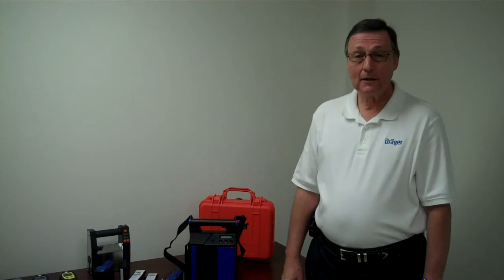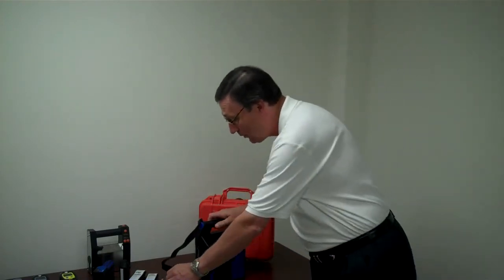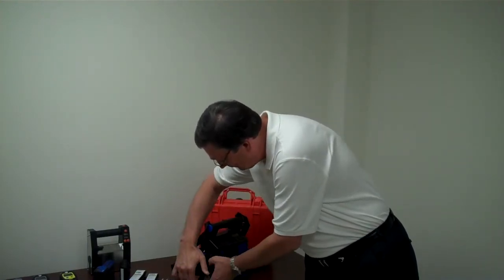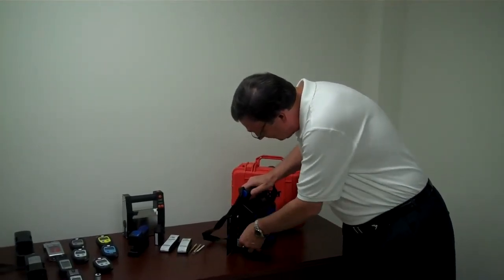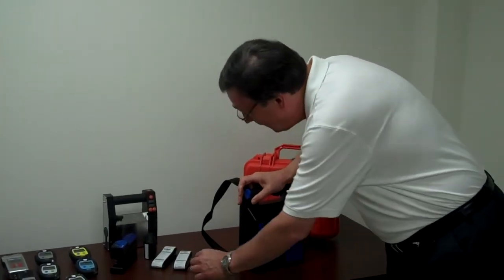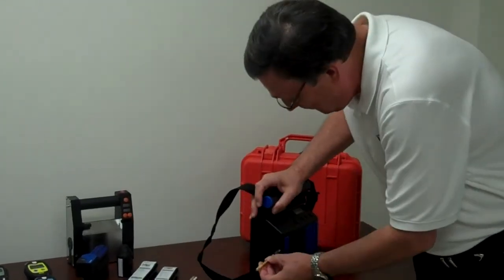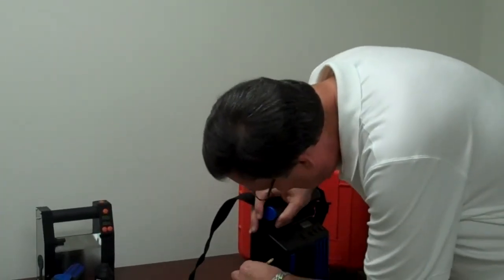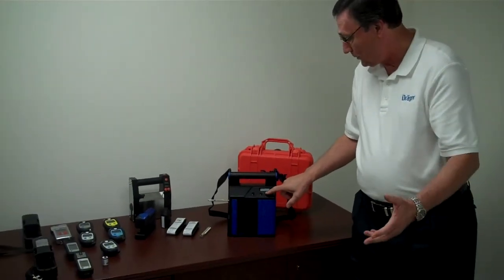Cross Instrumentation Draeger Accuro 2000 Pump and how to op